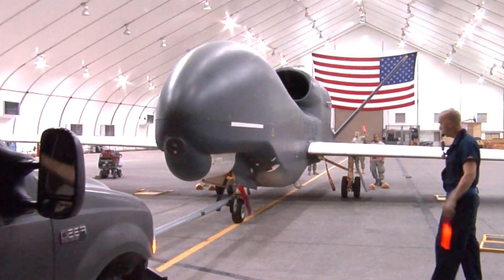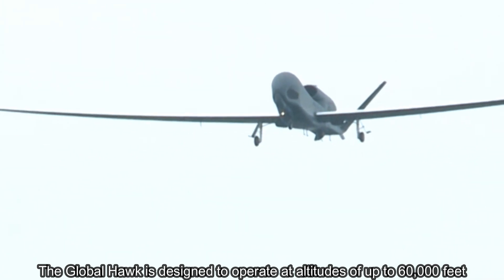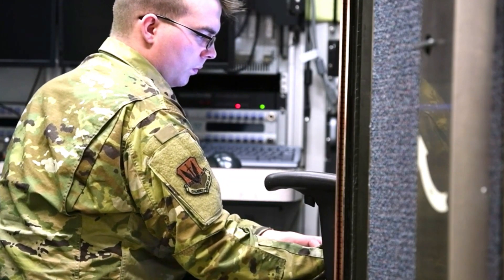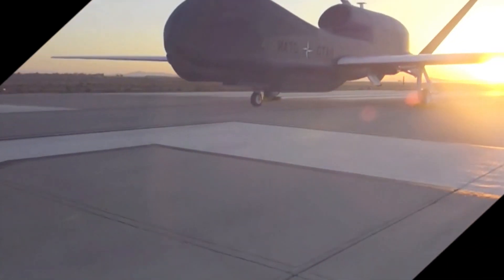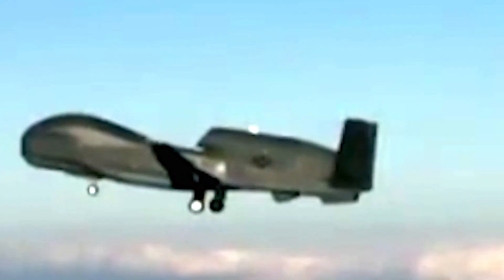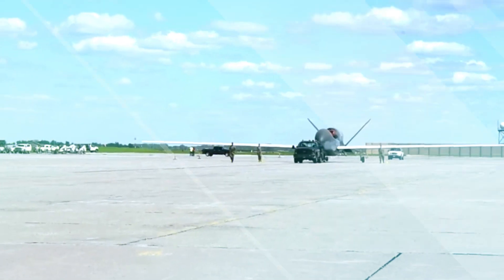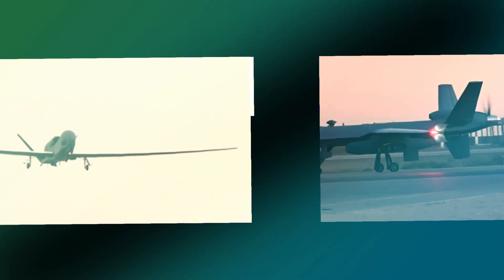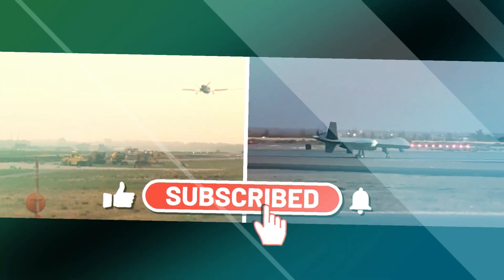Finally! USAF Launches New RQ-4 Global Hawk After Upgrade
The RQ-4 Global Hawk is an advanced high-altitude, long-endurance unmanned surveillance drone developed by Northrop Grumman Corporation for the United States Air Force (USAF). Launched in 1998, the Global Hawk has since evolved into one of the most versatile and crucial assets in the military's intelligence, surveillance, and reconnaissance (ISR) arsenal. This article delves into the features, capabilities, and applications of the RQ-4 Global Hawk surveillance drone.
The Global Hawk is designed to operate at altitudes of up to 60,000 feet, well above commercial air traffic and adverse weather conditions. This altitude provides it with a broader field of view and increased radio horizon, enhancing its reconnaissance capabilities. Furthermore, its impressive endurance of over 30 hours allows for extended missions covering vast areas without the need for frequent refueling or crew rotations.
The Global Hawk is equipped with a state-of-the-art sensor suite that includes synthetic aperture radar (SAR), electro-optical and infrared (EO/IR) cameras, and signals intelligence (SIGINT) collection capabilities. This integrated suite allows the drone to capture high-resolution imagery, identify targets day or night, and intercept and analyze electronic communications.
The drone operates autonomously once programmed with its mission parameters. It can take off, fly, and land without human intervention, reducing the need for constant human control during long missions. However, operators can intervene and alter its flight path or mission if necessary.Due to its high altitude and endurance, the Global Hawk can cover vast geographic regions in a single mission, providing real-time intelligence and surveillance over a diverse range of targets and activities.
  The primary purpose of the RQ-4 Global Hawk is intelligence gathering. It provides a persistent ISR capability, collecting valuable information on potential threats, targets of interest, and enemy movements. The drone's ability to loiter over an area for extended periods allows it to monitor changes and patterns, contributing to a better understanding of dynamic situations.
  The Global Hawk excels in conducting reconnaissance and surveillance operations across land and maritime domains. Its sophisticated sensors can identify and track vehicles, vessels, personnel, and other objects of interest, making it an invaluable tool for monitoring areas of interest and maintaining situational awareness.
 Beyond military applications, the Global Hawk has been utilized in humanitarian missions. Its ability to survey disaster-stricken areas quickly and efficiently aids in assessing damage, identifying areas in need of assistance, and coordinating relief efforts. Several countries have adopted the RQ-4 Global Hawk for border surveillance purposes. The drone's long endurance and wide area coverage capabilities make it well-suited for monitoring and securing borders, detecting illegal activities, and assisting law enforcement agencies.
The RQ-4 Global Hawk surveillance drone stands as a testament to the advancements in unmanned aerial technology. Its high-altitude, long-endurance capabilities, and advanced sensor suite make it a powerful asset for intelligence gathering, reconnaissance, surveillance, and humanitarian missions. As technology continues to evolve, the Global Hawk and similar platforms are likely to play an even more critical role in military and civilian operations, providing essential data and insights to decision-makers in a rapidly changing world.